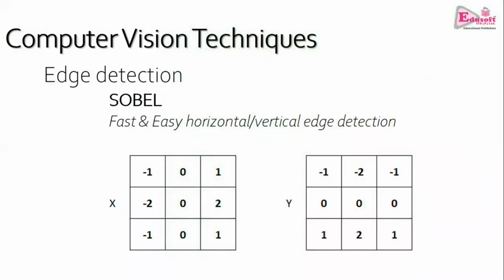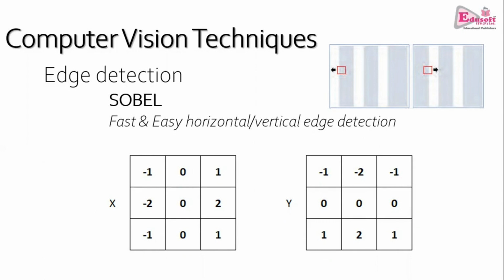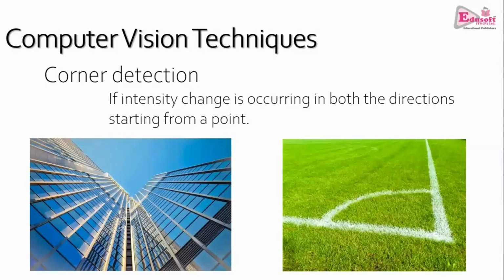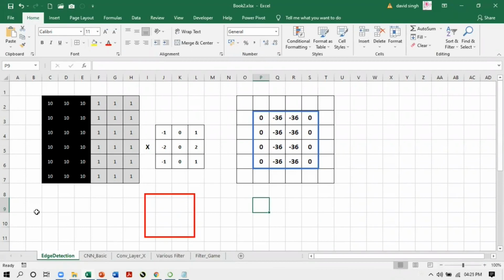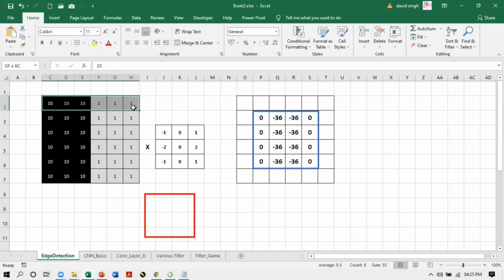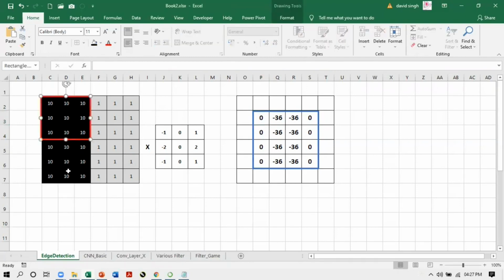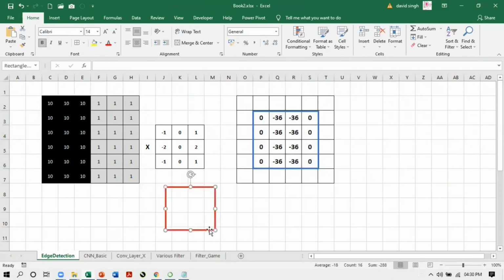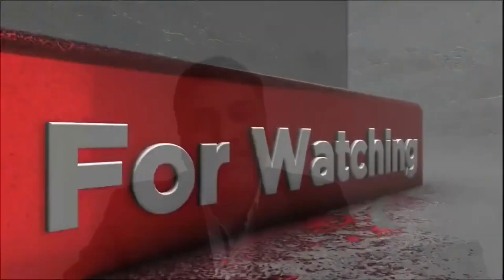Computer Vision-2 CBSE Code 417 (Artificial Intelligence)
Welcome everyone to the Computer Vision Introduction Series!

Here, we will talk about "Computer Vision Introduction", Various image processing filters, Convolution and a Demo of the concept as per CBSE syllabus Class X.